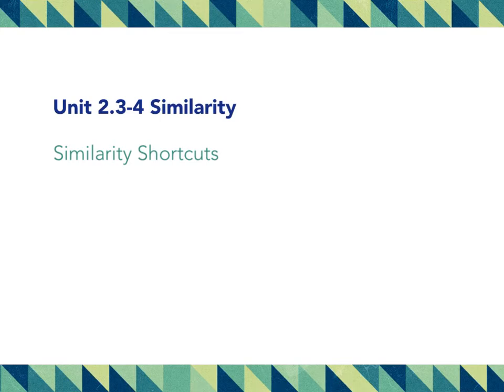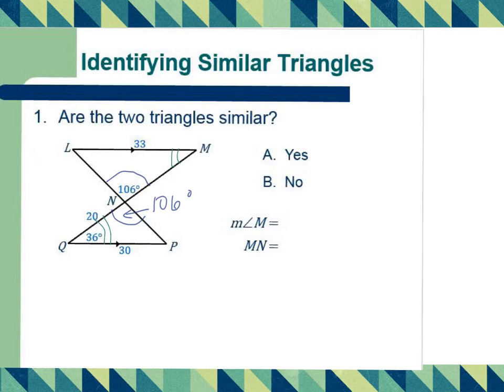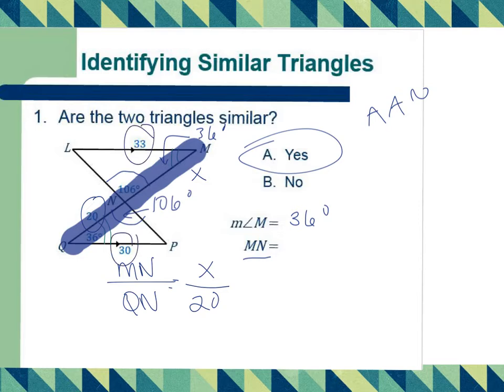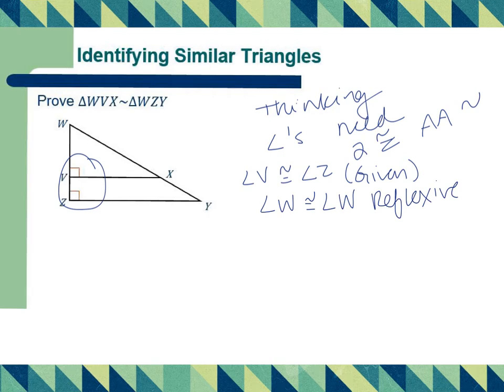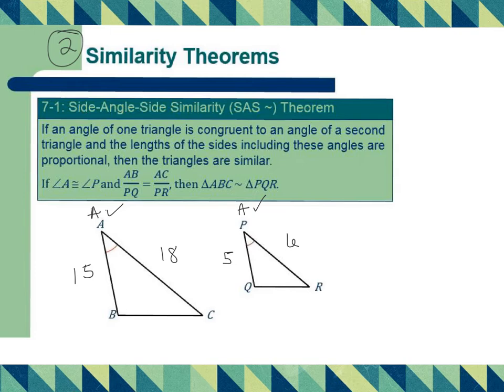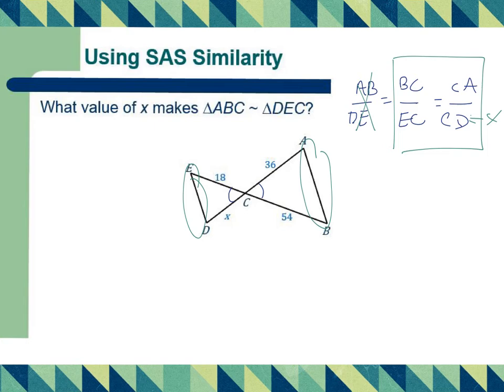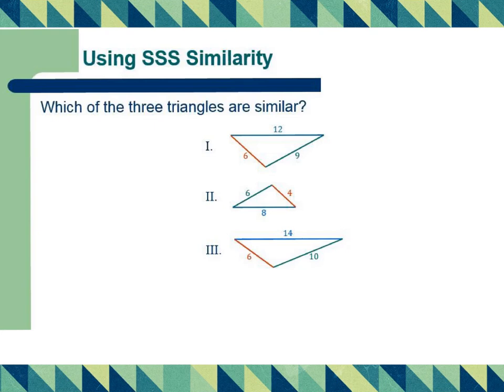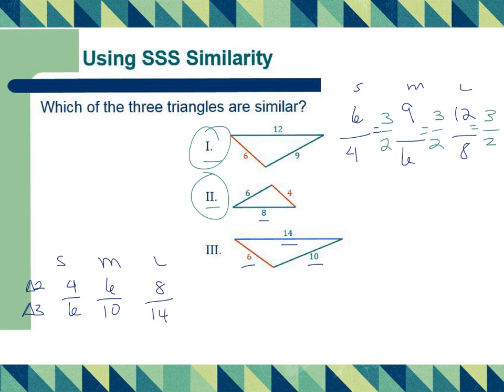2.3-4 similarity shortcuts